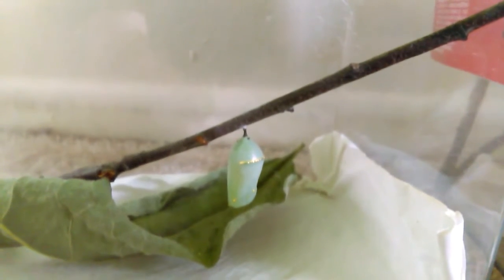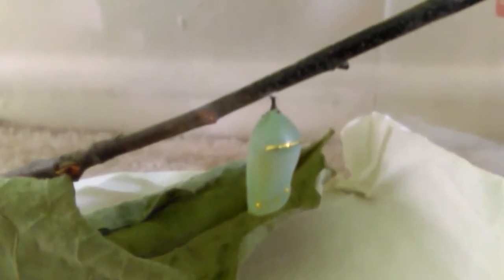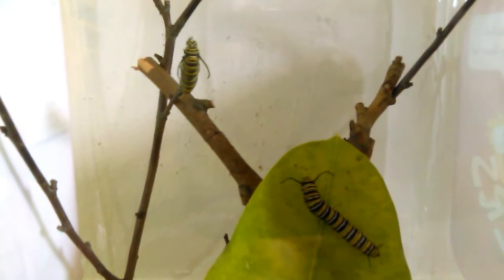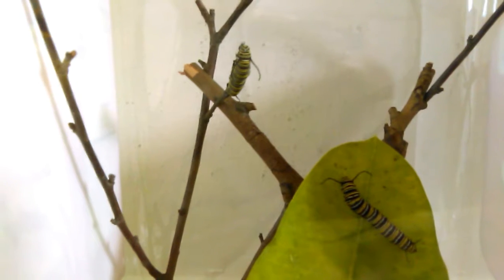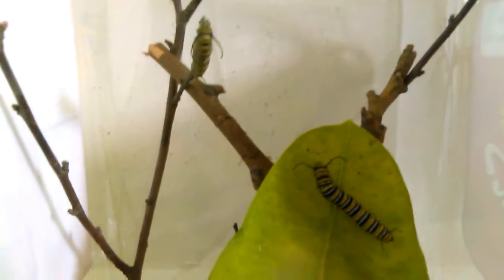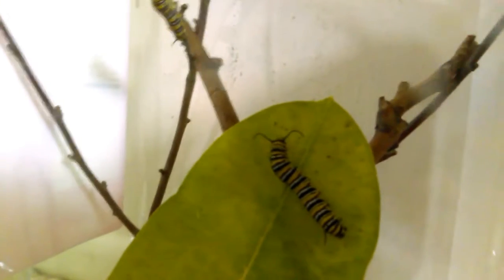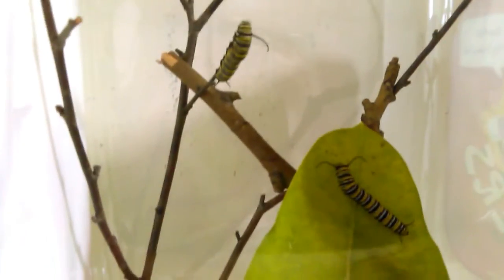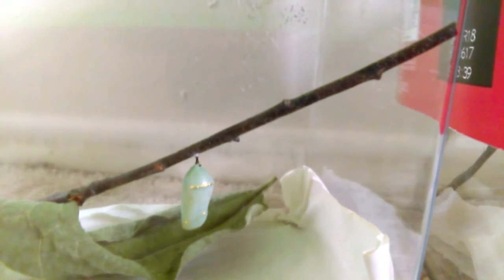A Monarch Caterpillar's Journey - Day 20